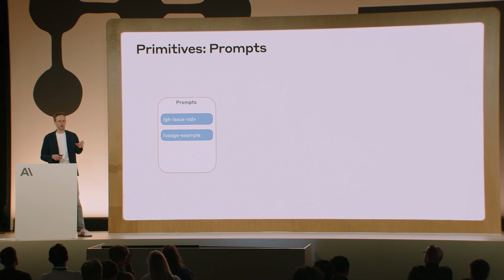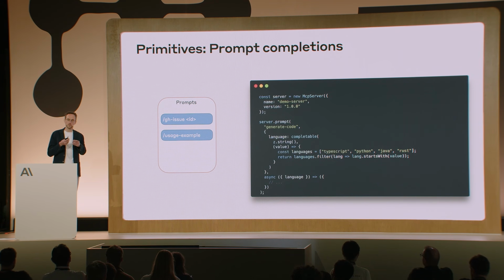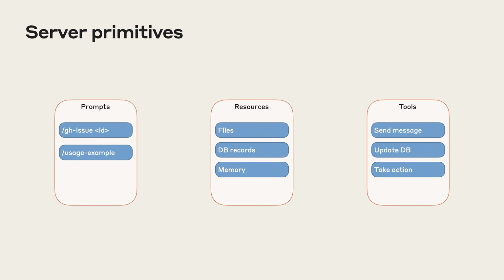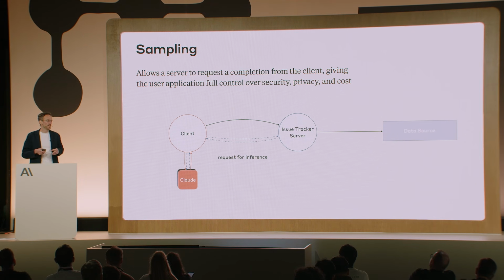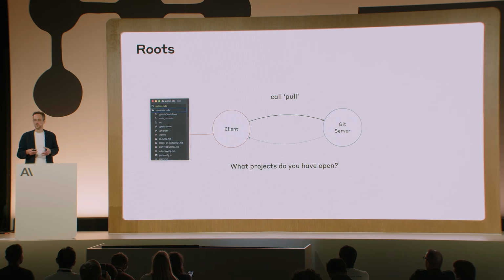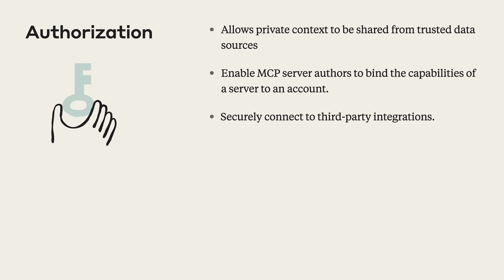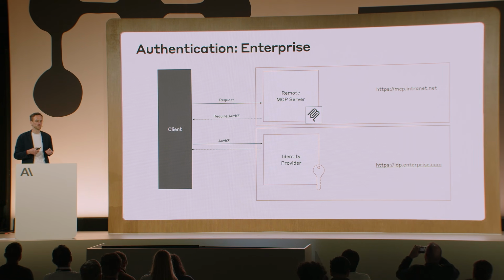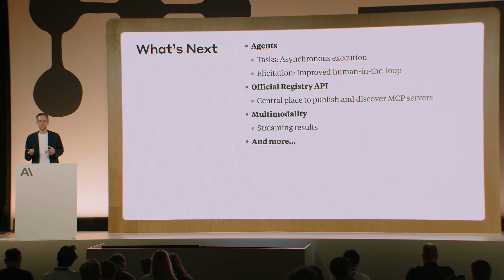MCP 201 | Code w/ Claude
Presented at Code w/ Claude by @anthropic-ai on May 22, 2025 in San Francisco, CA, USA.

Speakers:
David Soria Parra, Member of Technical Staff at @anthropic-ai